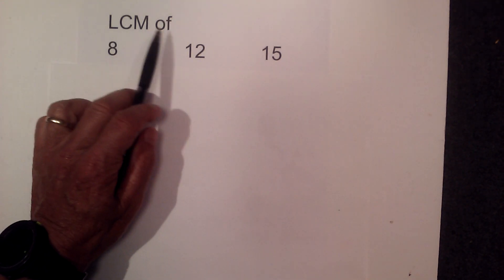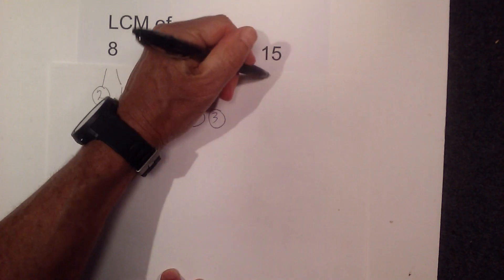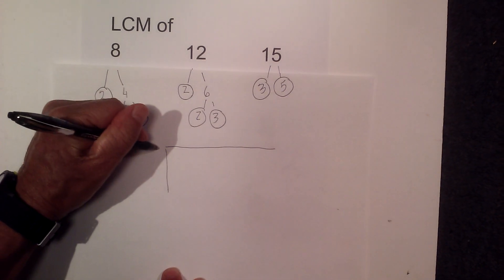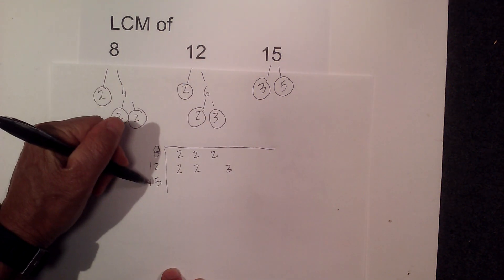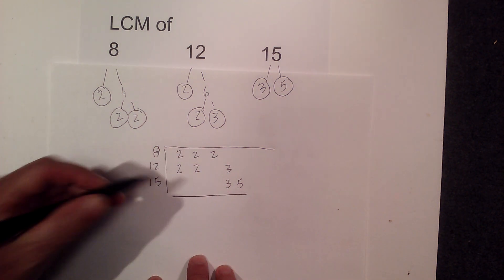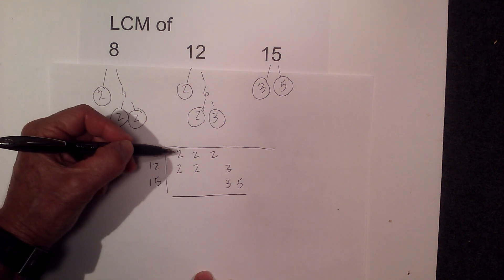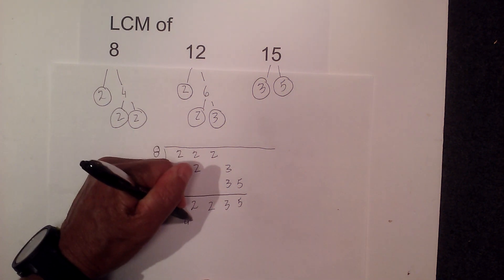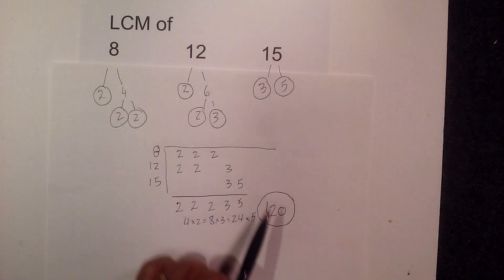LCM of 8 12 15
You can find the least common multiple of three numbers like 8,12, and 15 by using a factor tree and prime factorization.

The LCM of three numbers is the smallest number all three numbers divide into evenly.